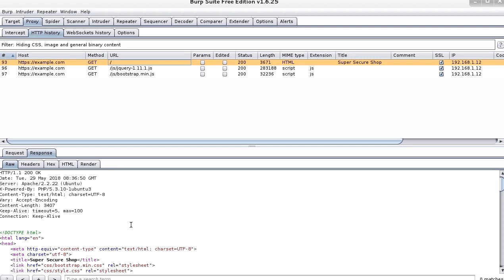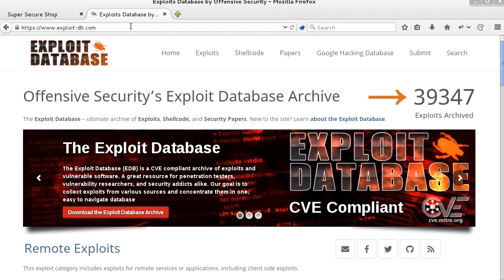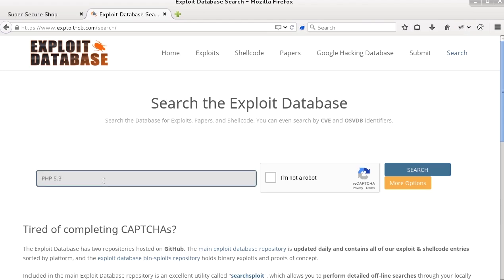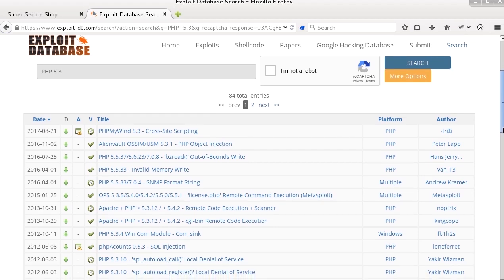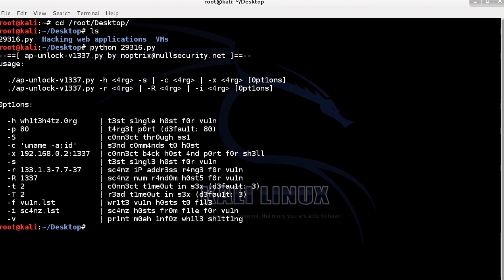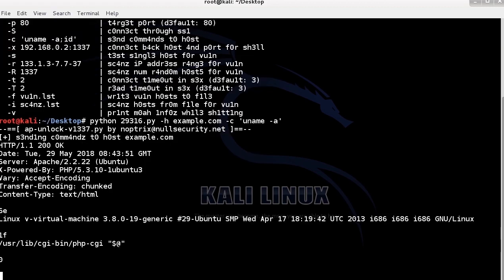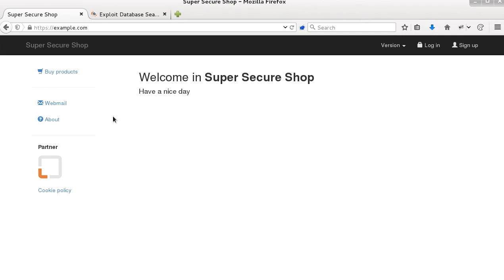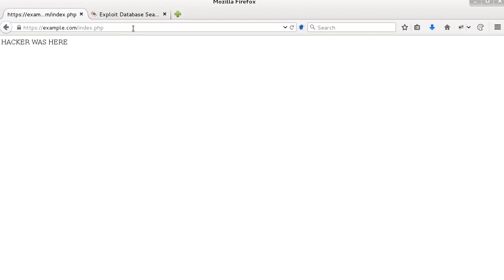05 From Disclosure of Software Version to Remote Code Execution - Demo